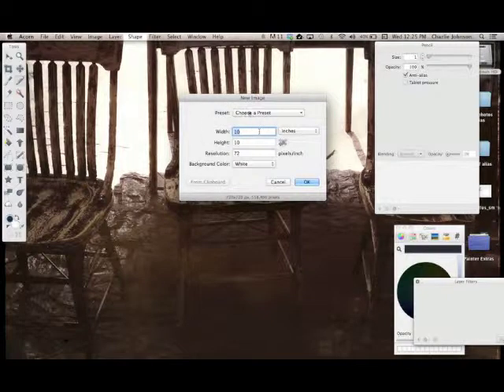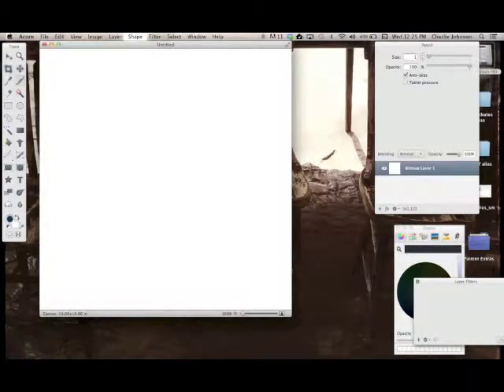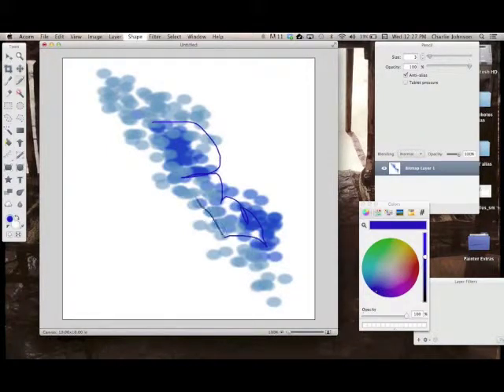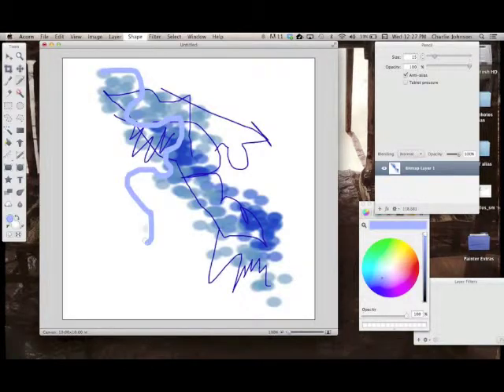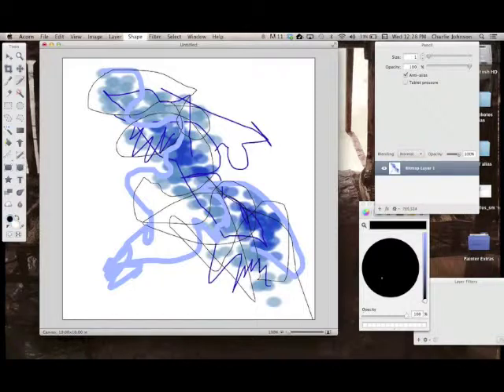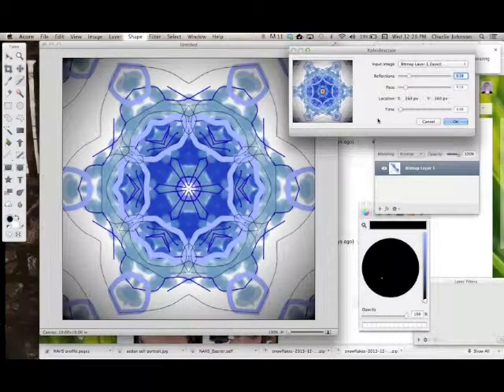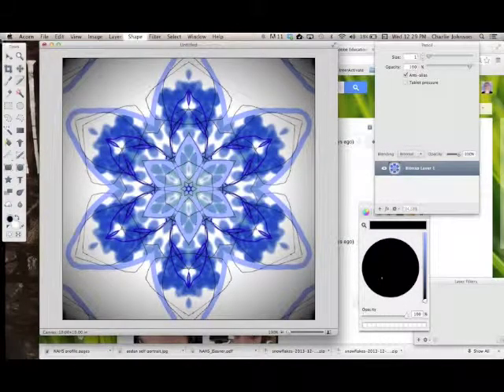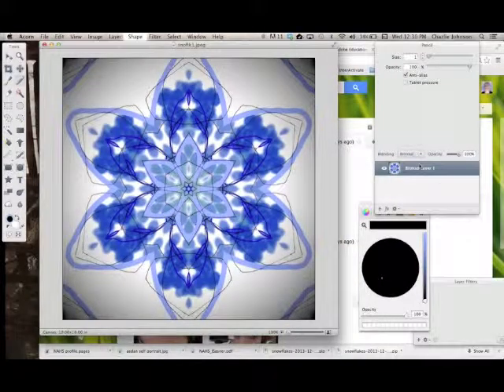SNOFLAKES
Short tutorial on creating kaleidoscope effects with Acorn